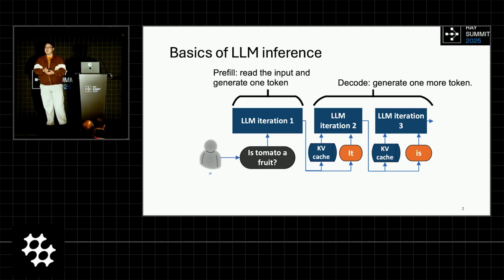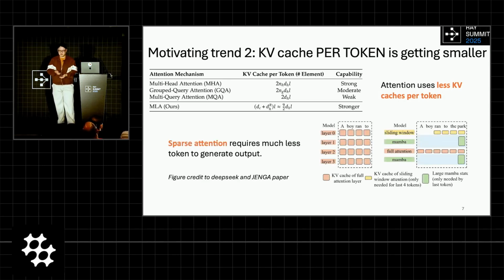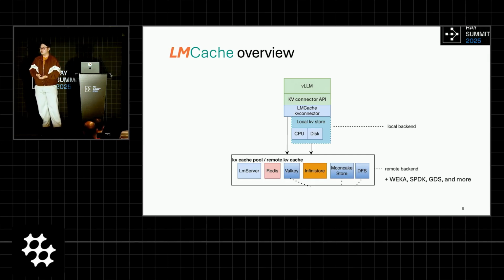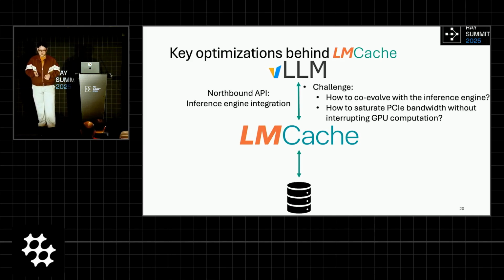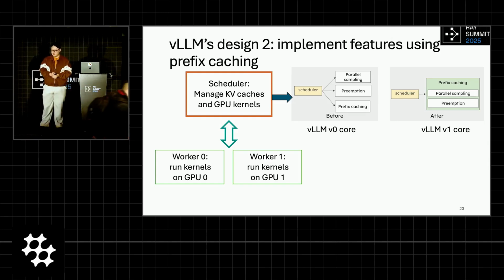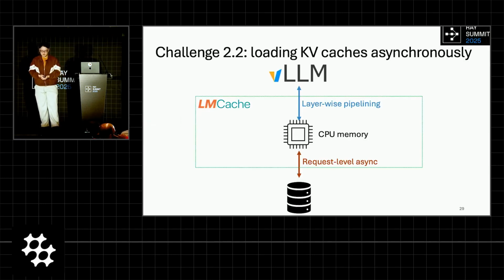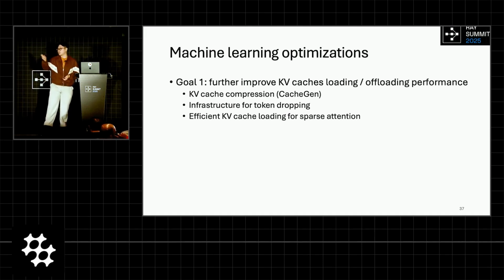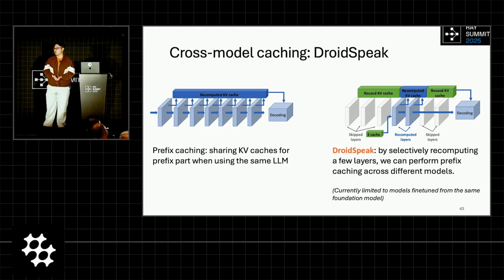Accelerating vLLM with LMCache by Kuntai Du (Ray Summit)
At Ray Summit, our Chief Scientist 𝗞𝘂𝗻𝘁𝗮𝗶 𝗗𝘂, explains how 𝗟𝗠𝗖𝗮𝗰𝗵𝗲 expands the resource palette for serving LLMs, making inference faster and more cost-efficient by going beyond GPU-only execution.

He starts with a core limitation in today’s serving stacks: 𝗞𝗩 𝗰𝗮𝗰𝗵𝗲 𝗺𝗲𝗺𝗼𝗿𝘆 demands often exceed what GPUs can efficiently handle on their own. 𝗟𝗠𝗖𝗮𝗰𝗵𝗲 addresses this by enabling 𝗞𝗩 𝗰𝗮𝗰𝗵𝗲 𝗼𝗳𝗳𝗹𝗼𝗮𝗱𝗶𝗻𝗴 across a broader set of storage backends, including CPU RAM, local disk, and remote storage (redis, S3), while dynamically bringing caches back to GPUs when needed. The result is more flexibility and significantly less GPU memory pressure.

But 𝗟𝗠𝗖𝗮𝗰𝗵𝗲 goes far beyond basic prefix caching. Kuntai also introduces KV-cache-related techniques that help inference systems to:

•  Reuse KV cache beyond prefix text
•  Share and reuse cache across different LLMs
•  Improve efficiency for more complex, non-sequential workloads

These innovations enable faster inference, lower cost, and improved hardware utilization without modifying model architectures.

Watch to learn how 𝗟𝗠𝗖𝗮𝗰𝗵𝗲 unlocks new possibilities in LLM serving through broader Context storage endpoints and smarter KV cache reuse.